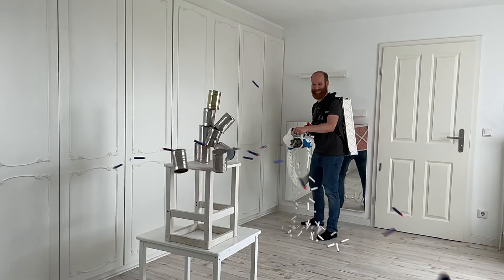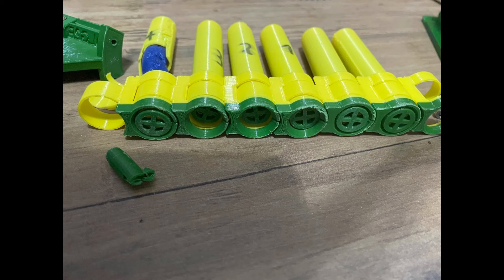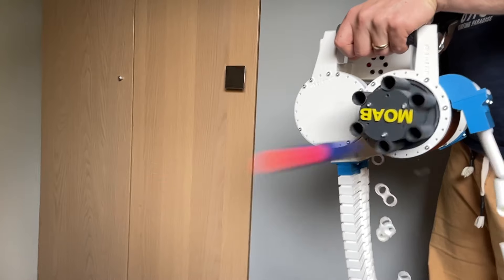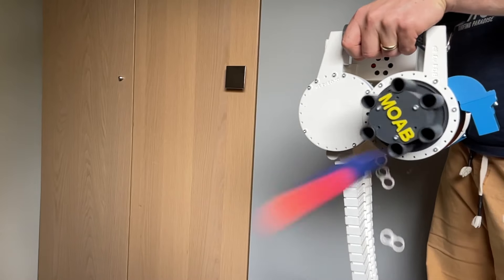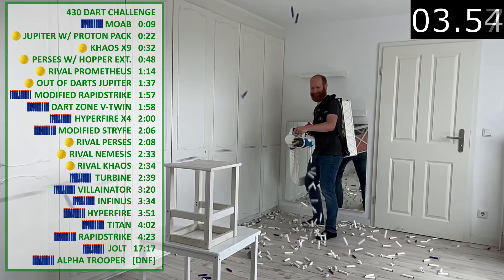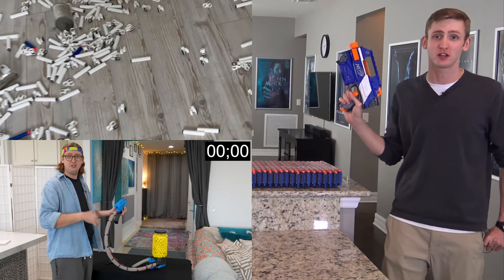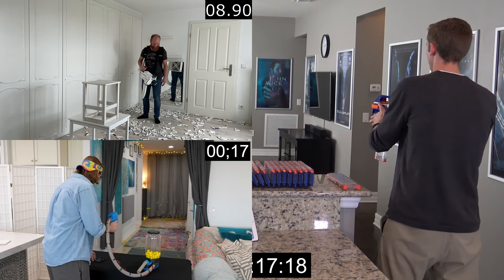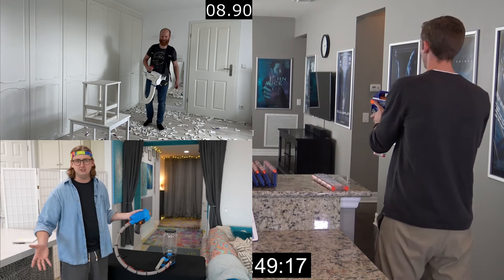MY MINIGUN crushing the 430 Dart Challenge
Breaking the record on firing 430 darts as fast as possible with MOAB, the Mother of all Blasters.